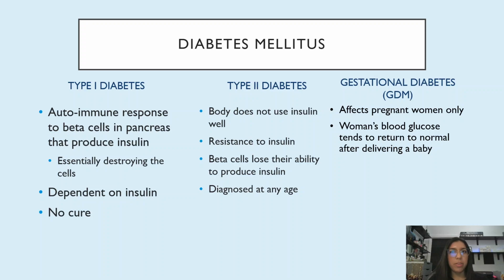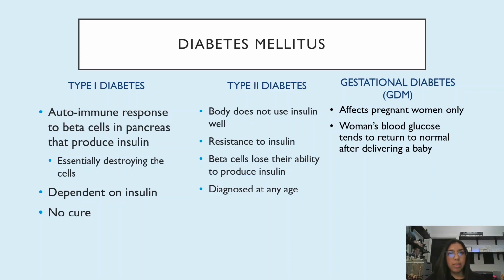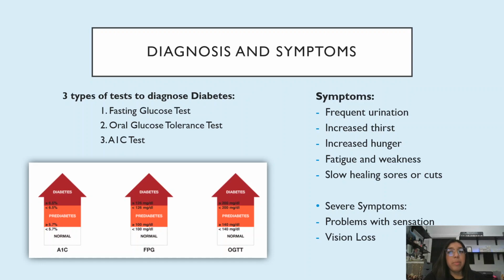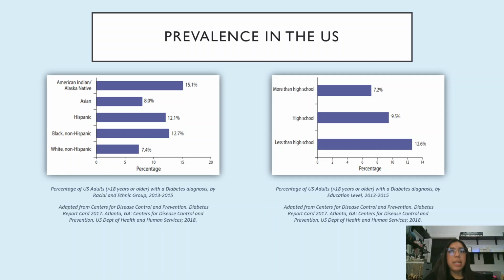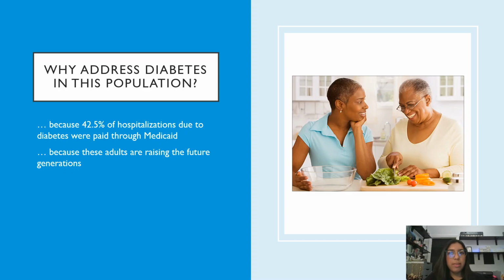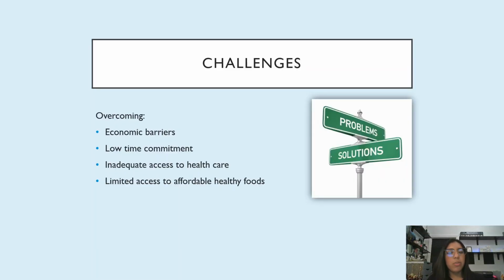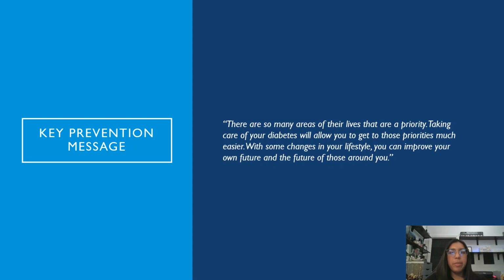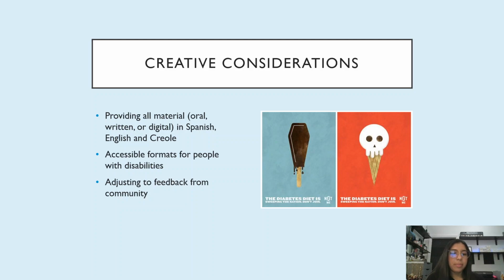Diabetes in Middle Aged Low Income Adults of Miami-Dade County